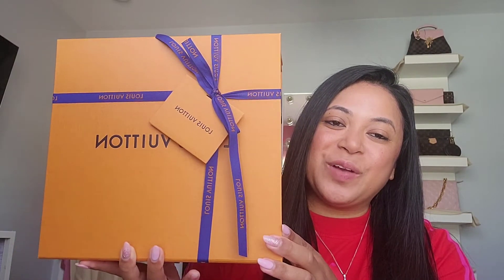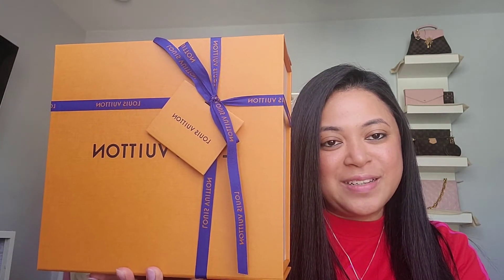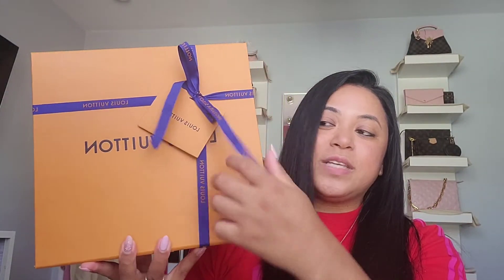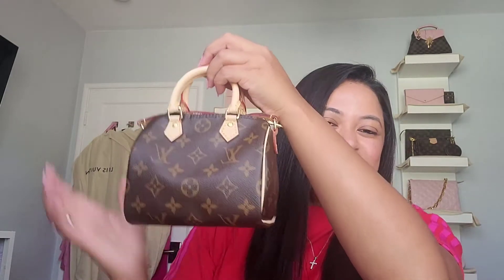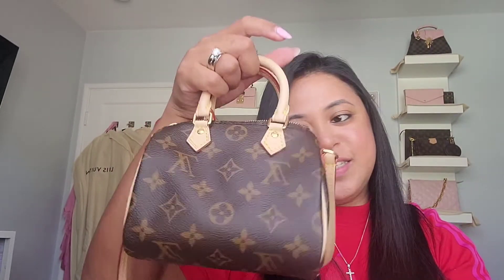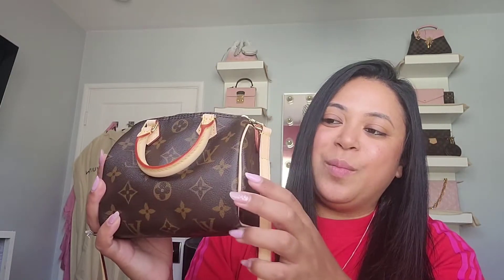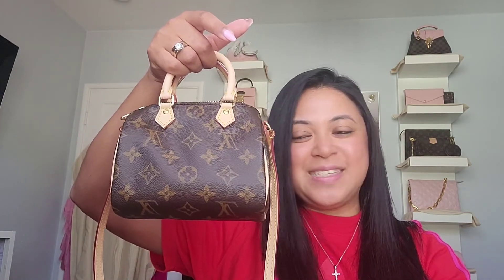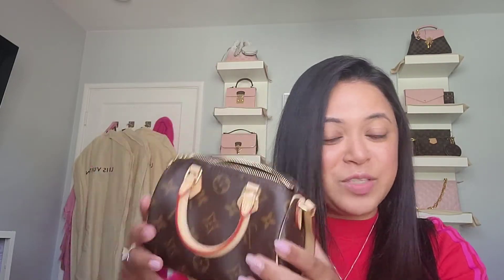Unboxing a rare louisvuitton piece